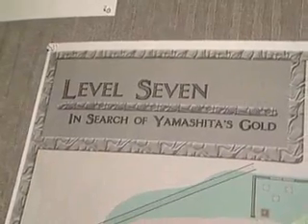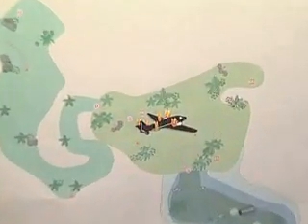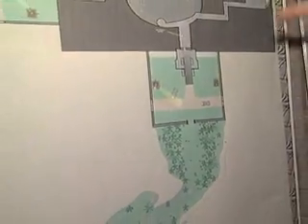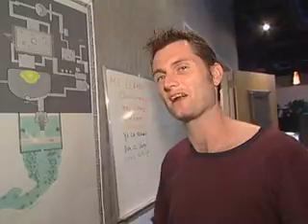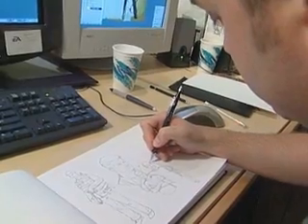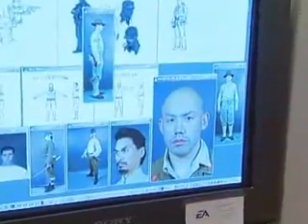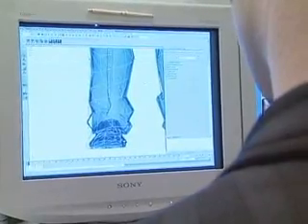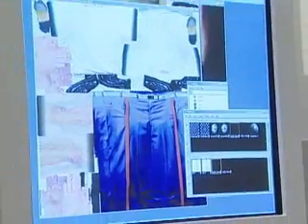Medal of Honor: Rising Sun - Inside the Game Chapter III